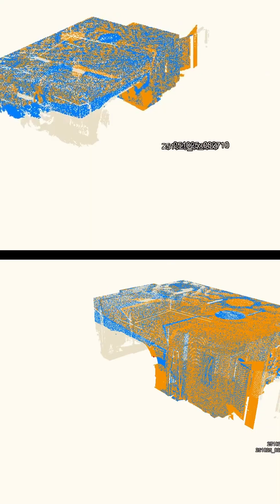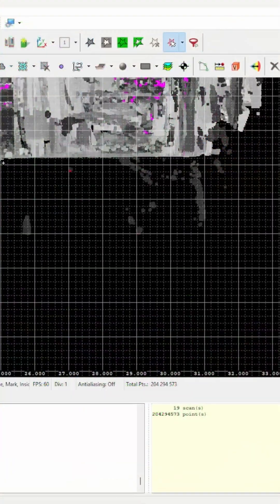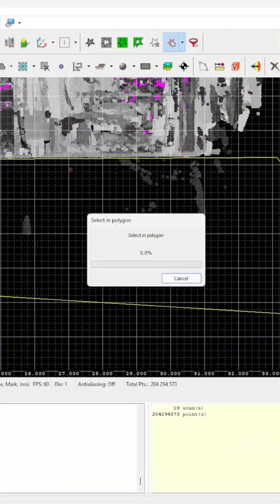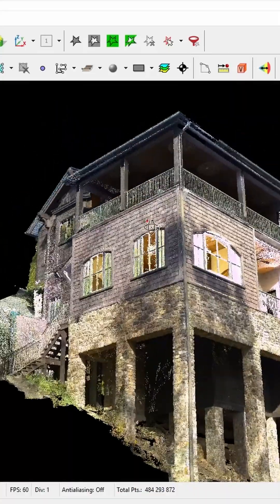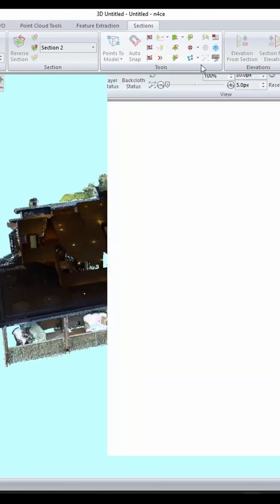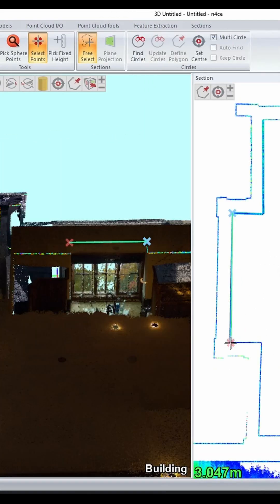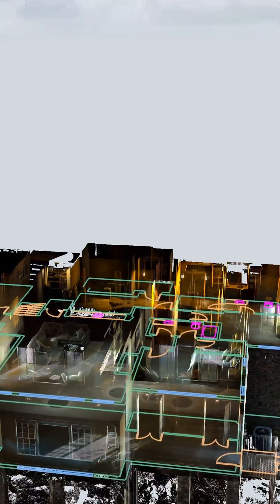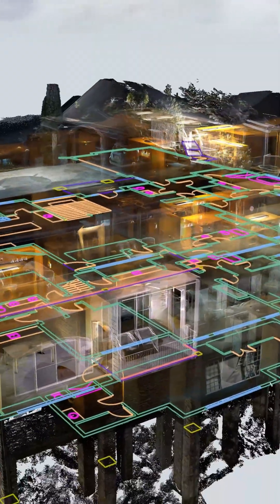A Day in The Life of a Land Surveyor - Scanning 2 Floorplan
Today were using a terrestrial scanner (Riegl VZ600i) to scan a house to create updated plans for a renovation at the request of the architecture firm hired to handle the reno work.